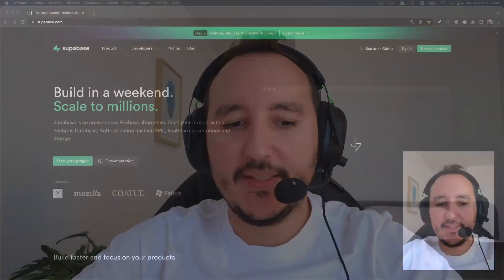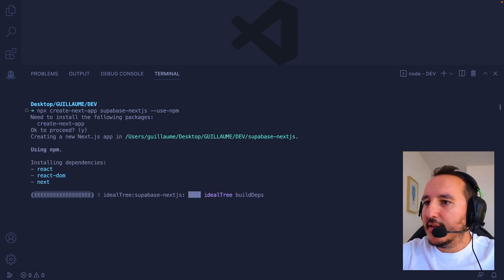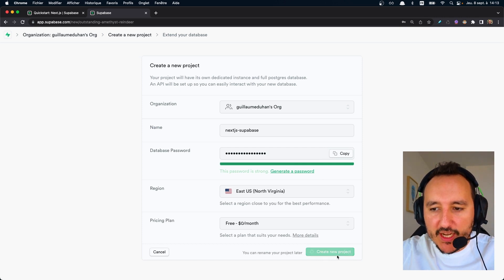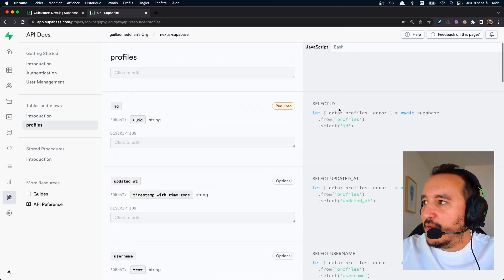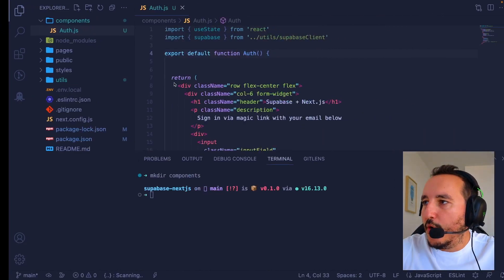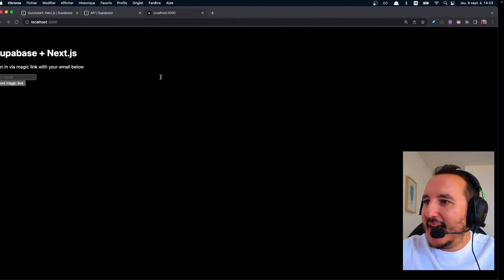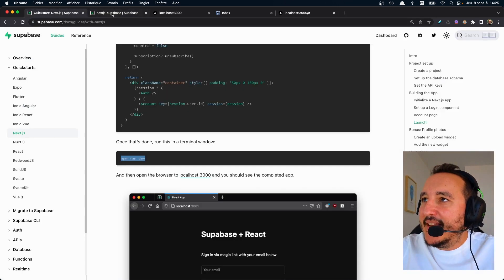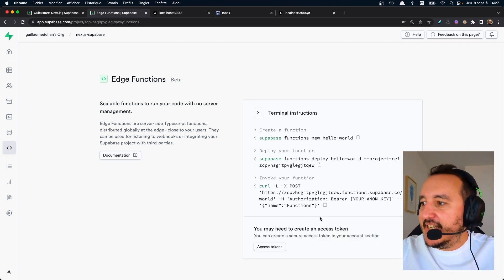Next.js Supabase in 16 min - Install, Config, Auth...